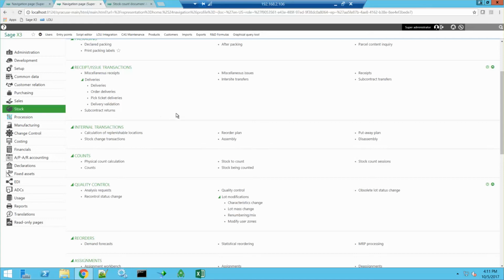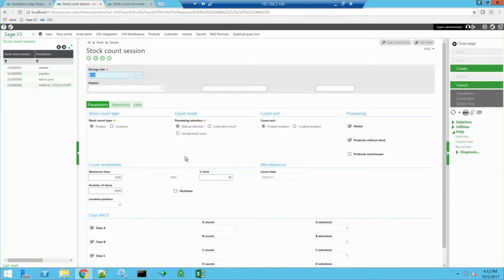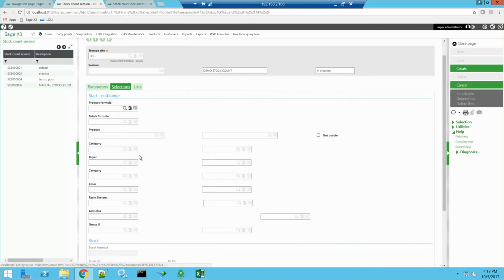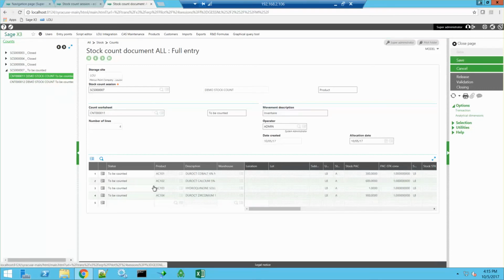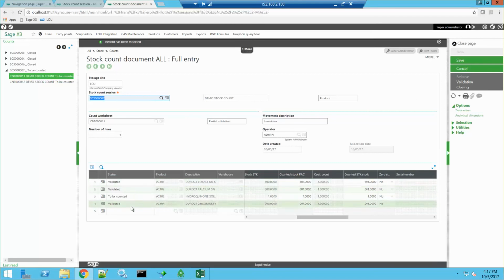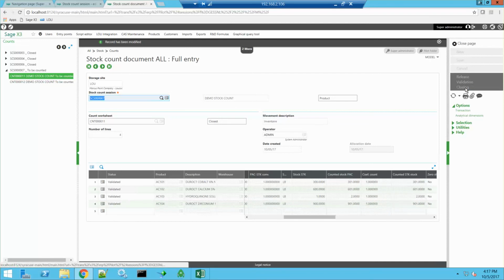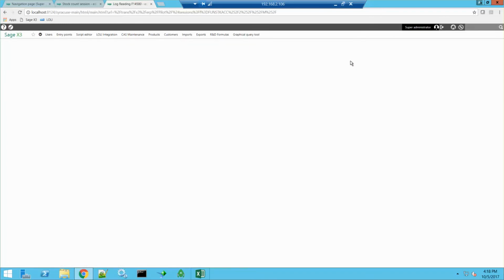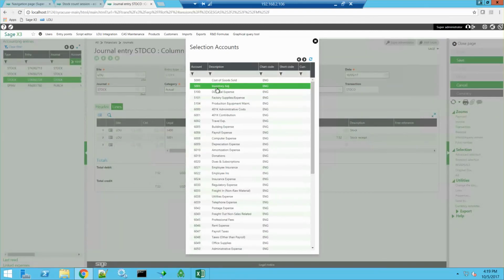Manual Stock counts in Sage X3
How to training guide for creating manual stock counting sessions in X3